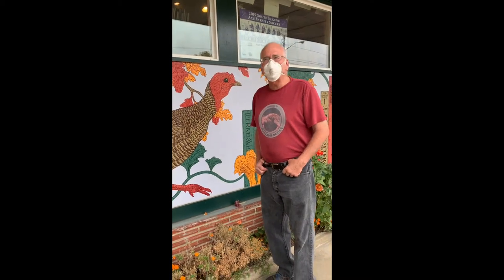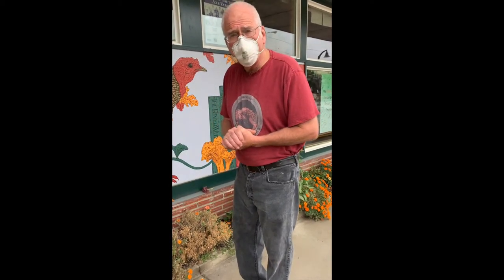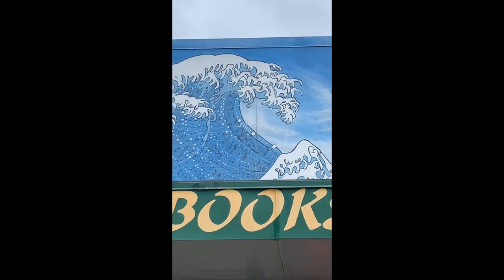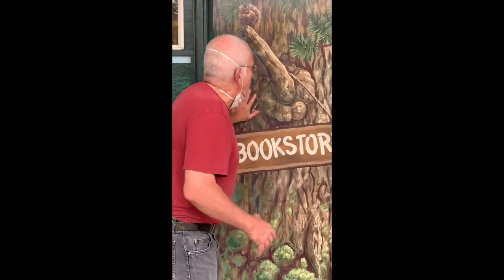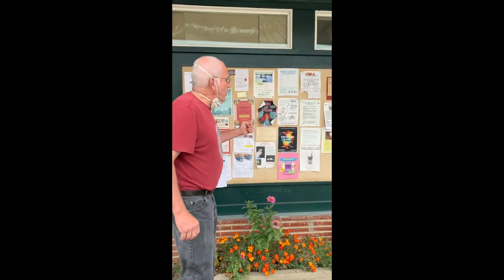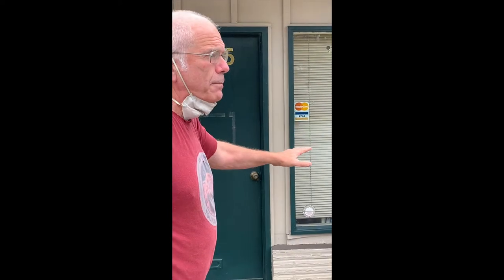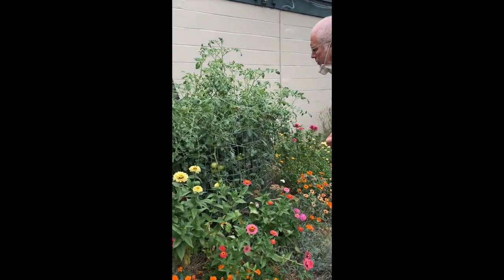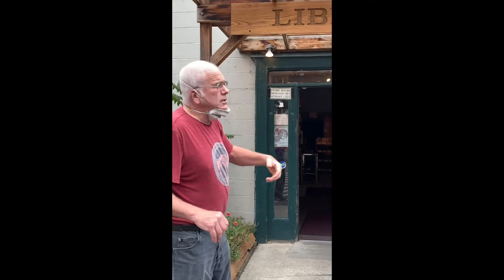Bookstore Stories, Ep10: A Tour of the Murals and Signs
Scott takes us around the building, sharing stories of the murals and new signs (and dropping hints about Tsunami Press).